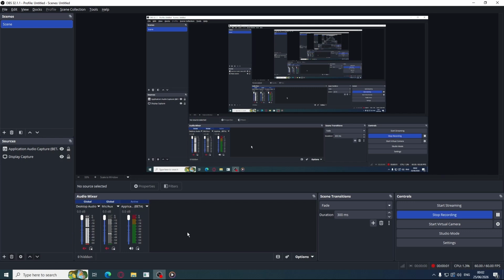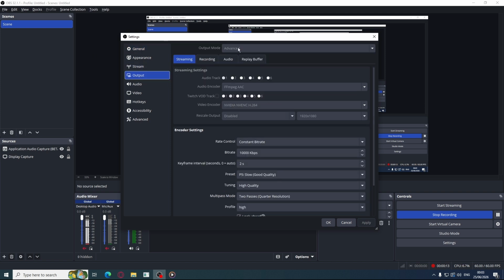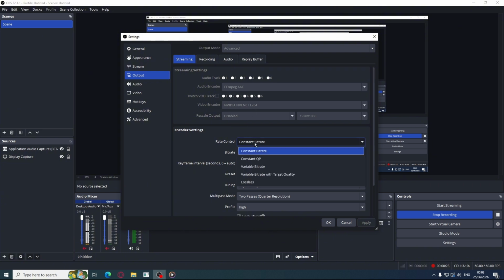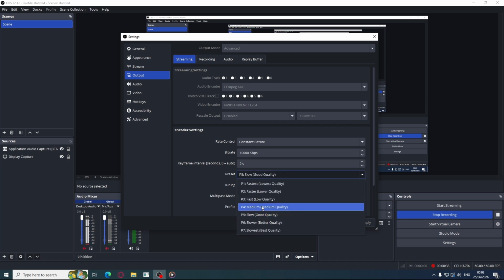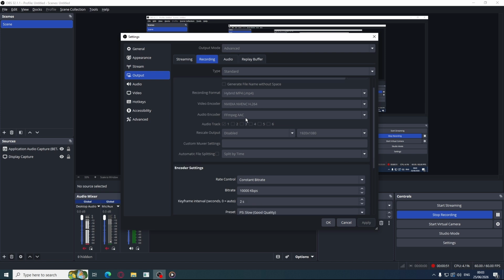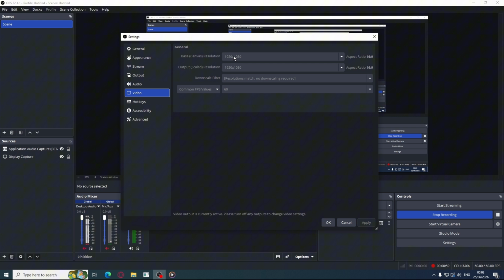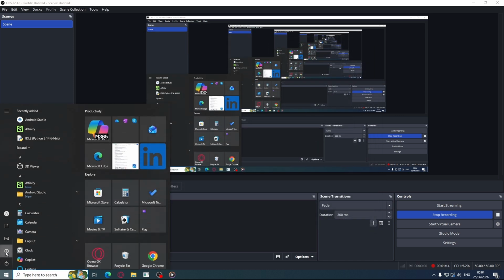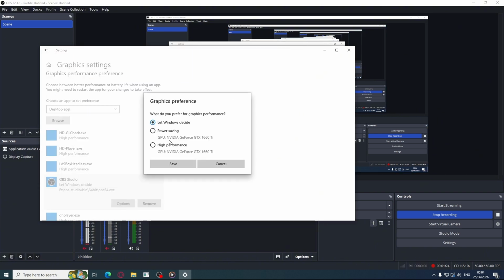How to Fix OBS Studio Lag and Stuttering (2026) — Best Settings Guide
Hey friends, in today's short video I'm going to show you exactly how to fix lag and stuttering in OBS Studio — the complete optimal settings for smooth recording and streaming.